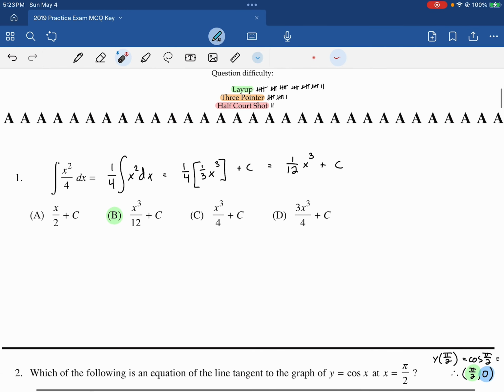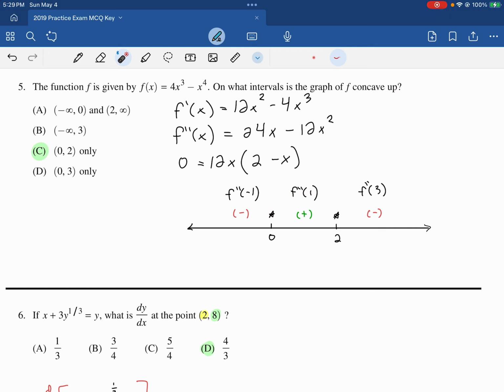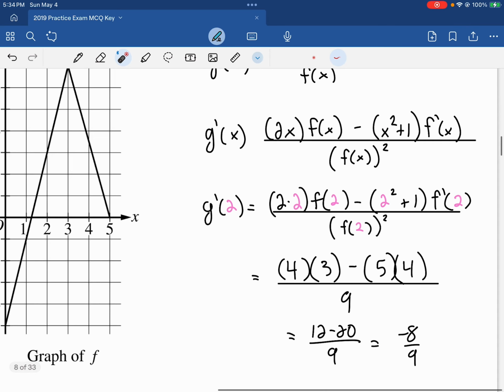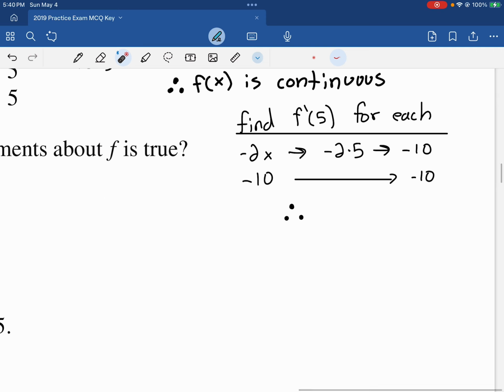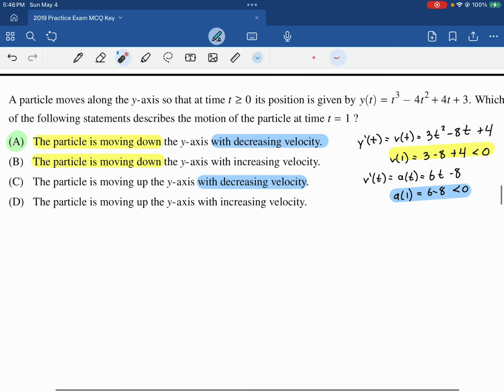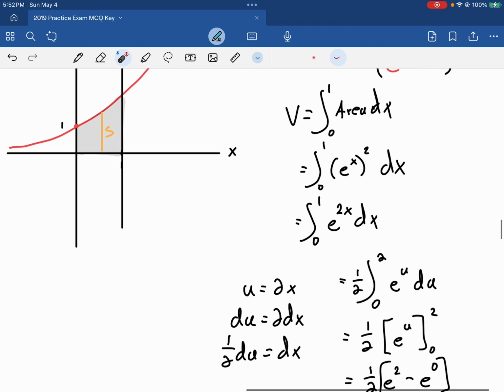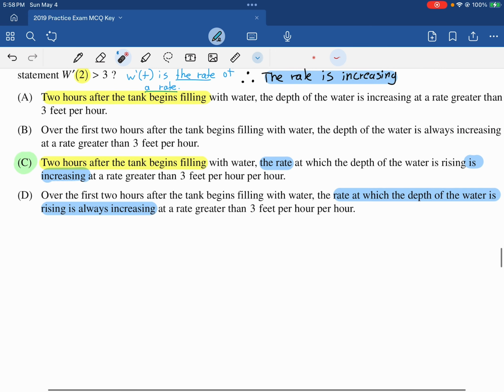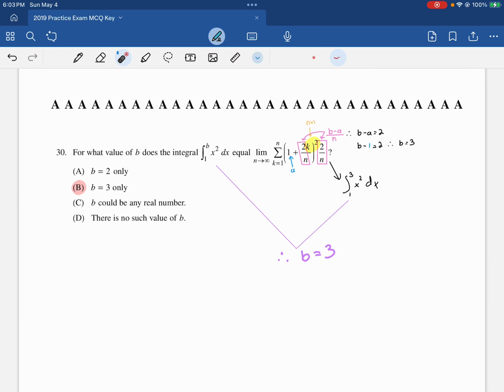2019 AP CALCULUS AB Practice Exam MCQ (No Calculator)